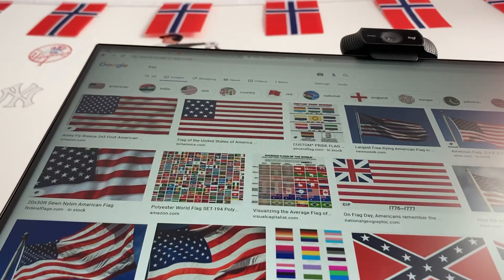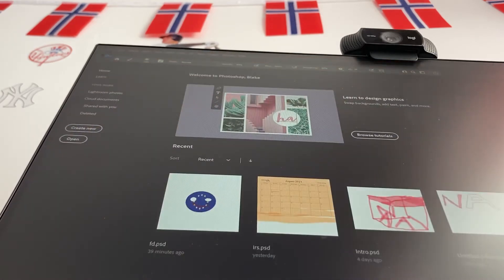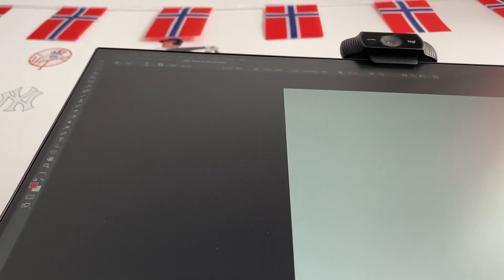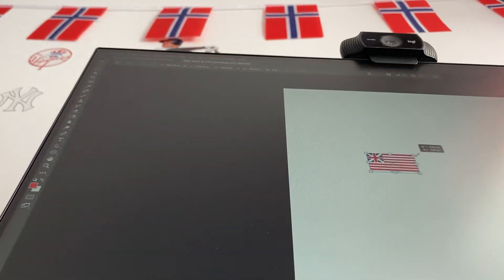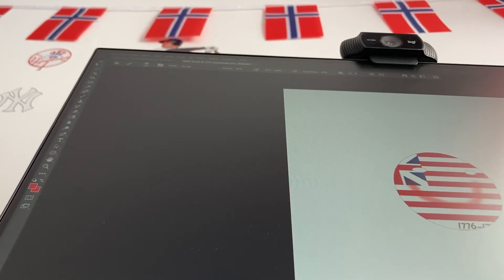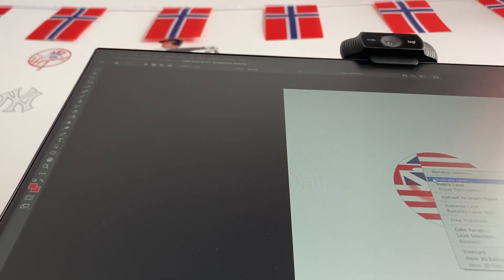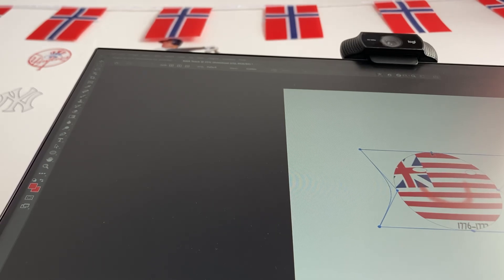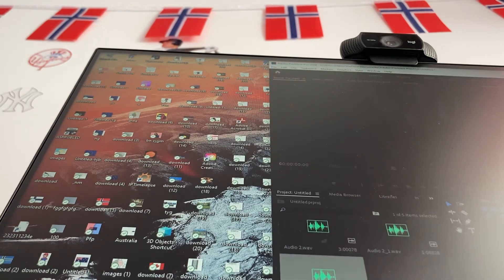NAA Teach How To Make A Country Ball